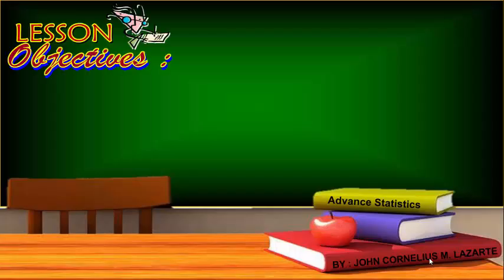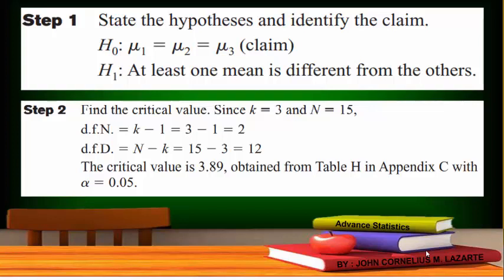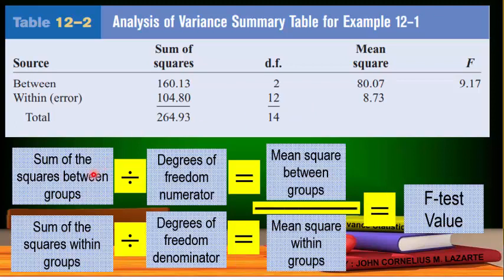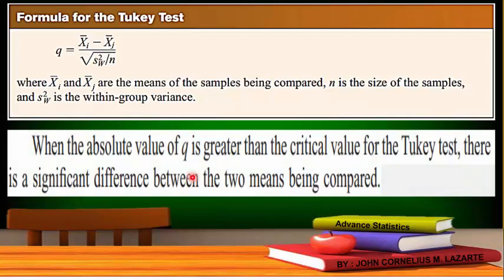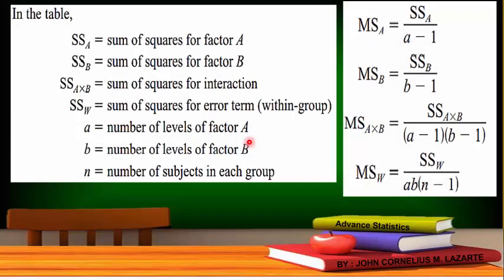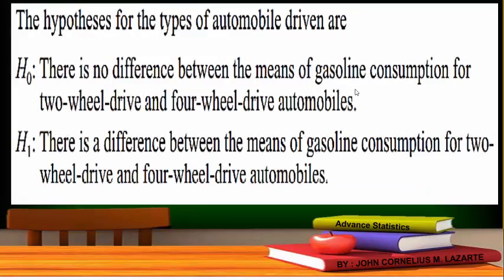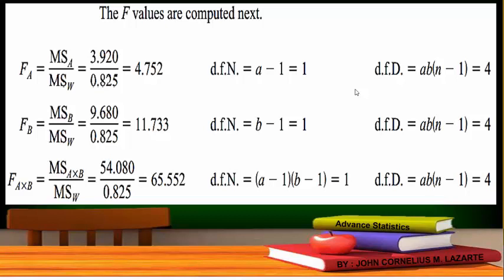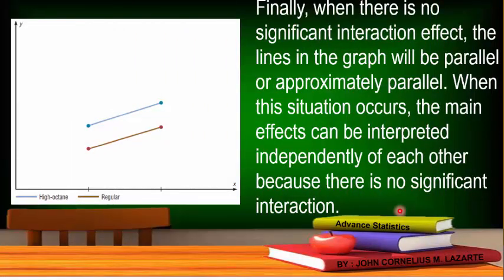Analysis of Variance